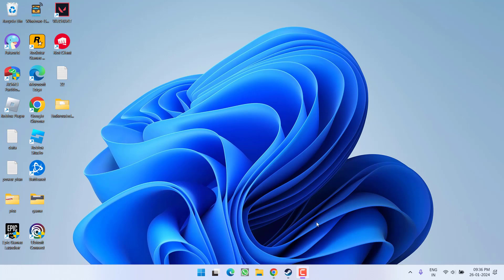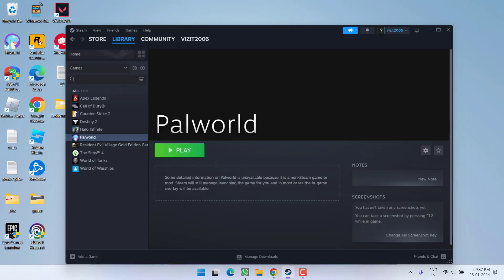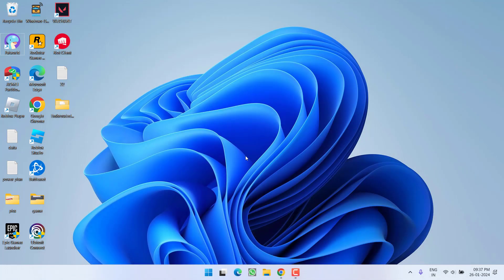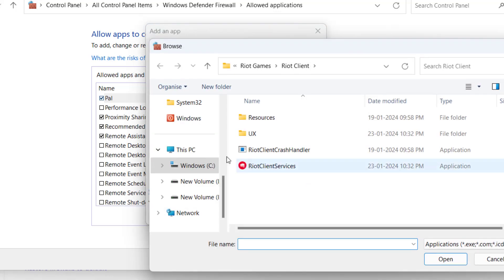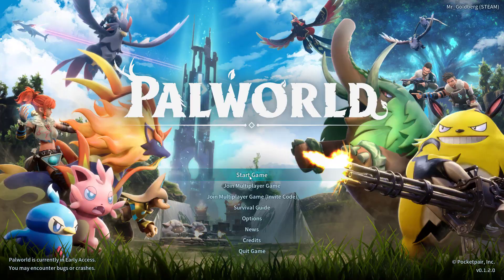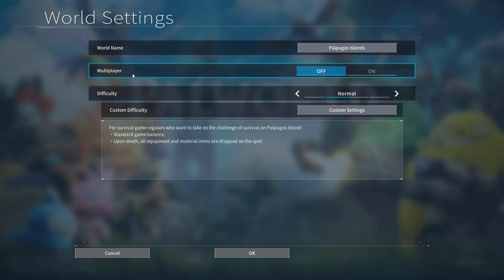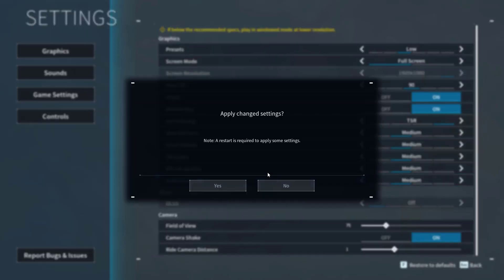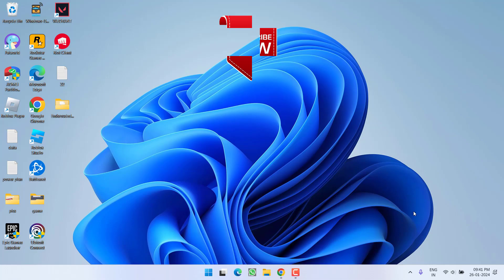Palworld failed to host multiplayer session Fix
While playing palworld game, multiplayer session not working in the game. Users are getting the error "failed to host multiplayer session. Please check your internet connection. Restarting the game or PC may fix the issue"
but even after restarting users are not able to play the multiplayer session in palworld.
So this video is all about fixing the palworld multiplayer not working with error failed to host multiplayer session

00:00 Introduction
00:19 Method 1 by running the game and steam in admin mode
00:37 Method 2 by adding the firewall
01:51 Method 3 by using the game trick
02:40 Method 4 by restrict the fps of the game